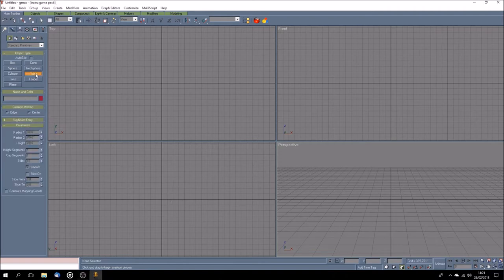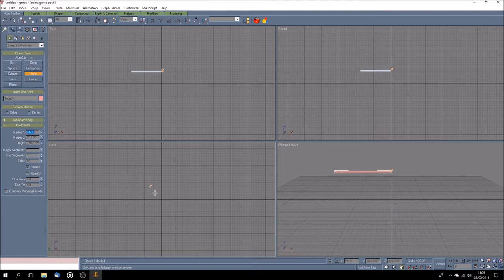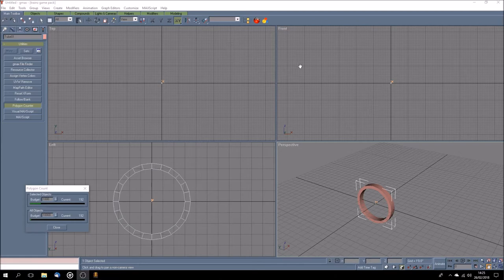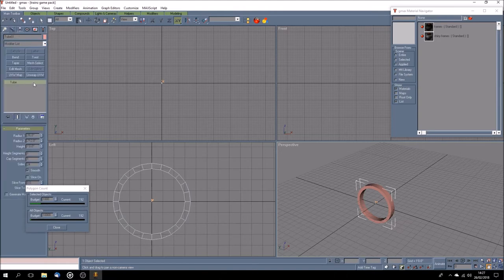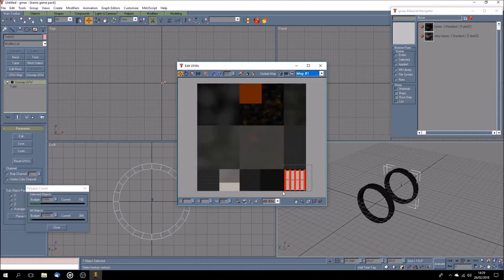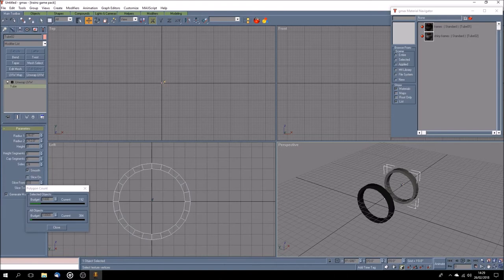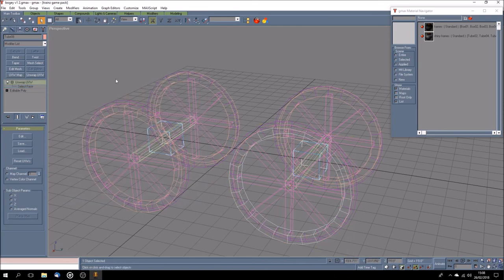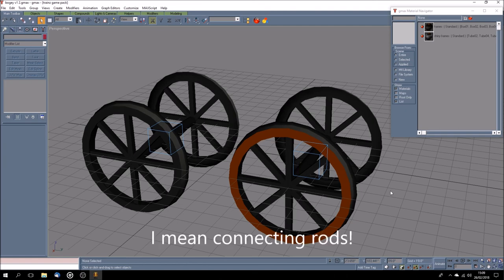Gmax: How to make models for Trainz, part 11 - Making an Animated Bogey 1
Part 11 of my tutorial series about Gmax starts the process of making an animated bogey for a steam locomotive. This part covers making the wheels and axles and animating them.